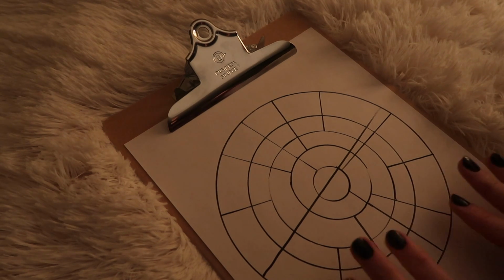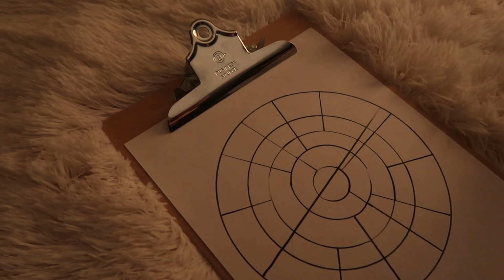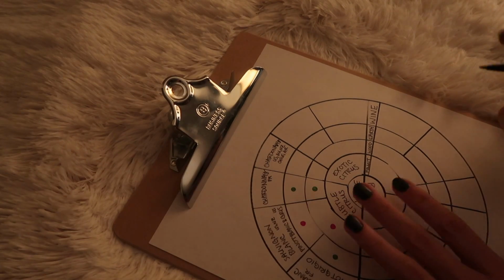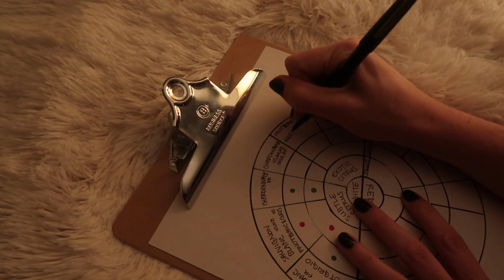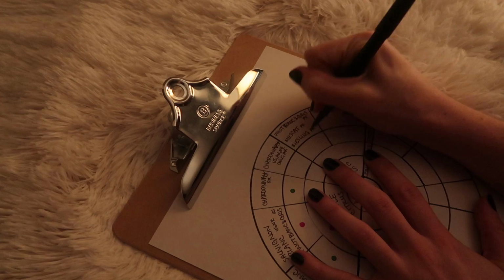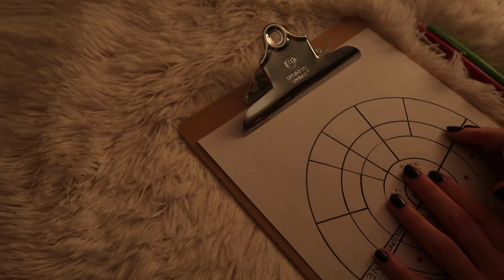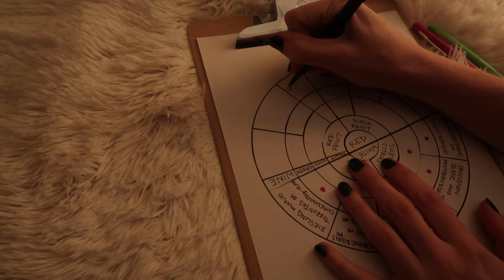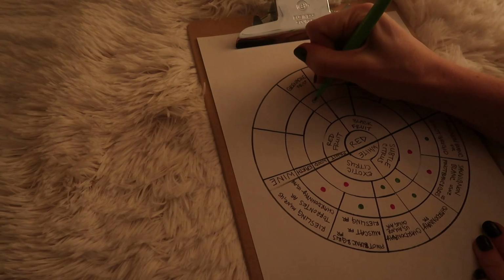ASMR Wine Guide ❦ Soft Spoken with Markers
Here's a handy guide to various wine varietals and the flavors you can find in each. I'm not great with wine, so I hope this chart helps you as much as it does me. Just give me an Argentine malbec and I'm good.

NEW VIDEOS ♡ MONDAY ♡ WEDNESDAY